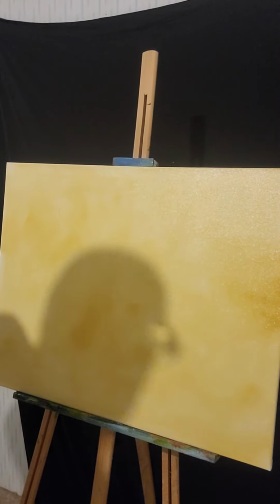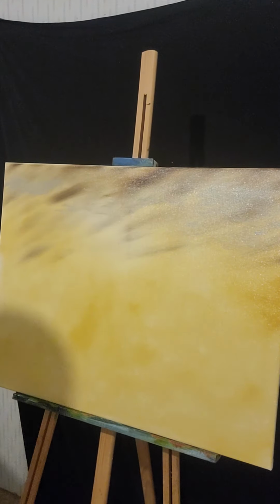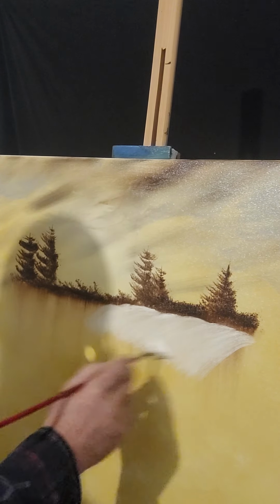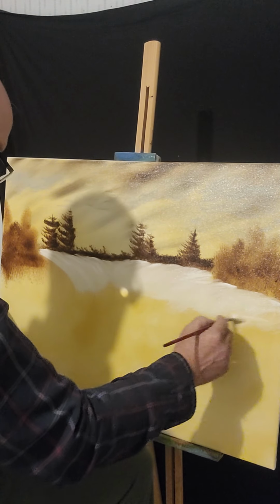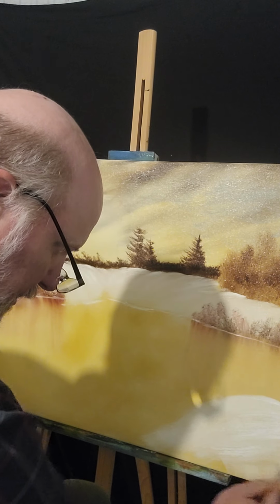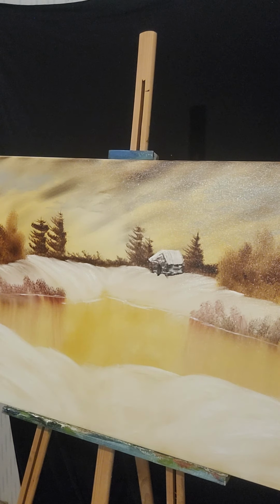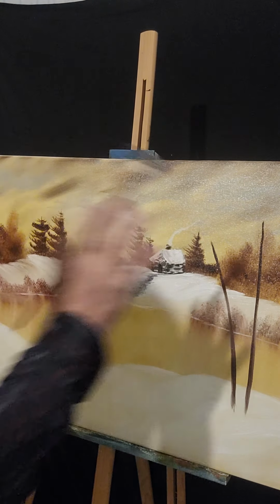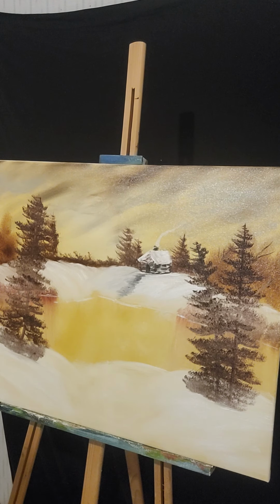Golden Glow Sunset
This is an oil painting I created.